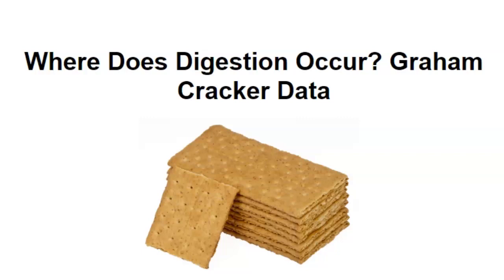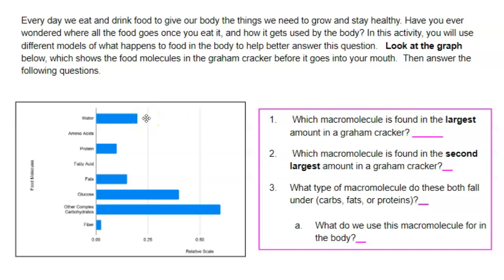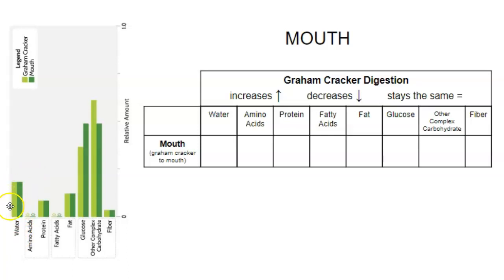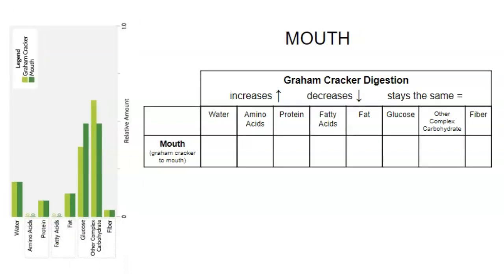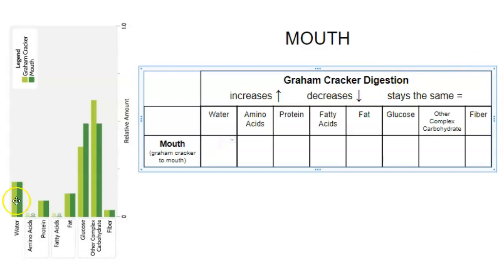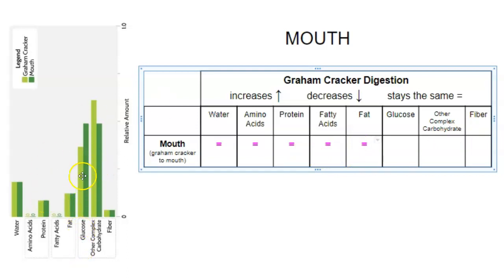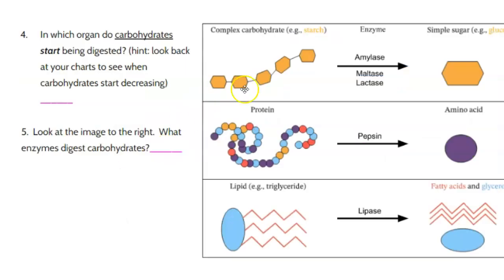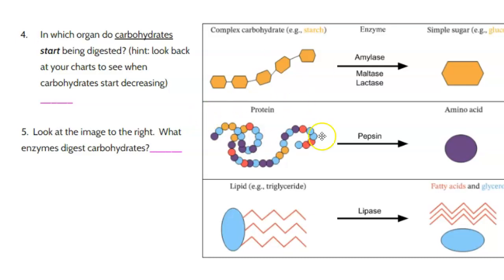Graham Cracker Digestion Help